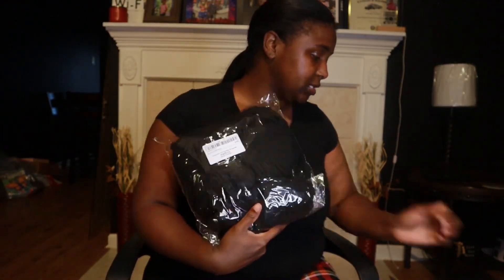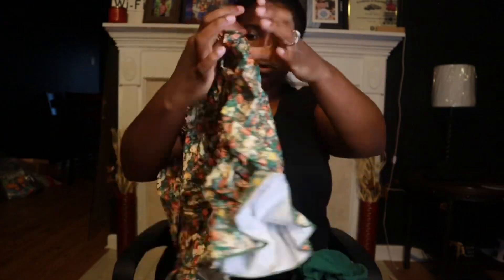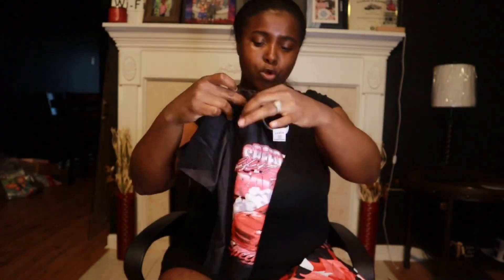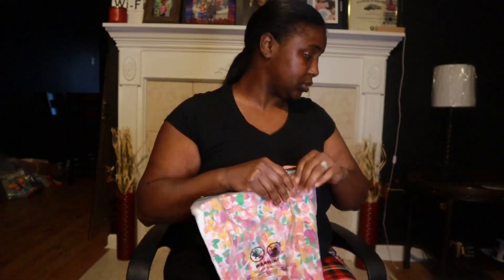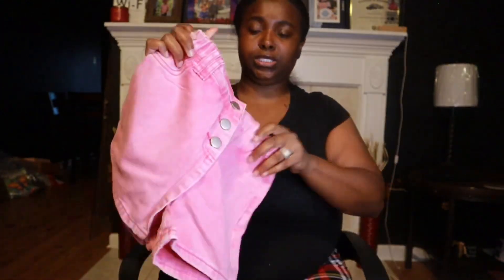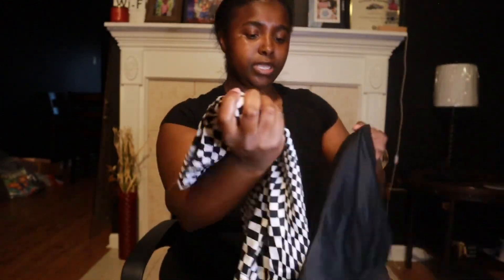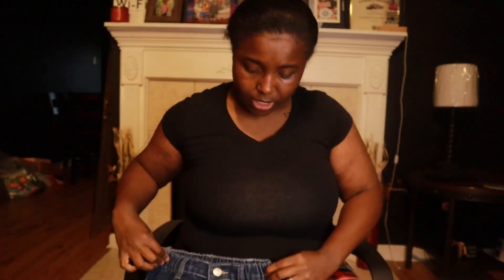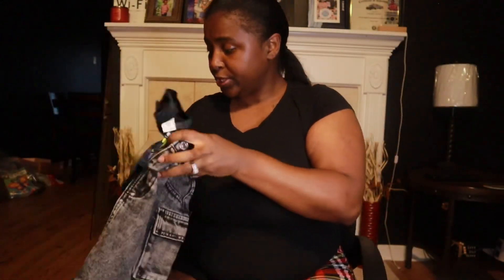Back To School Haul *Shein Edition* Part One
Y’all I had to split the videos up in two parts because I don’t have enough storage on my iPad🙄 I hope you guys enjoy this video😘

Make sure to follow our Family channel @TheRicheyTribe